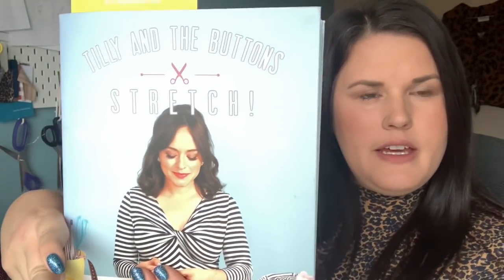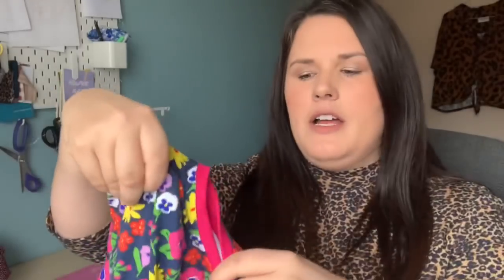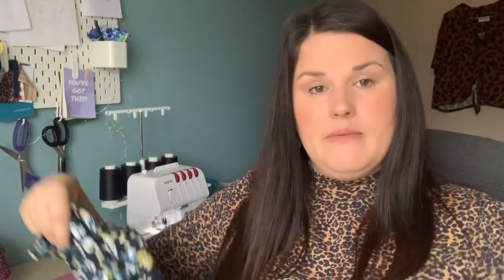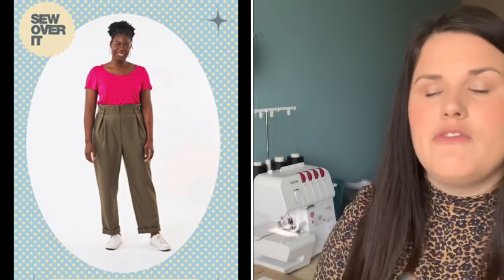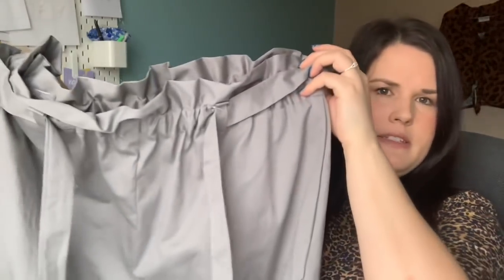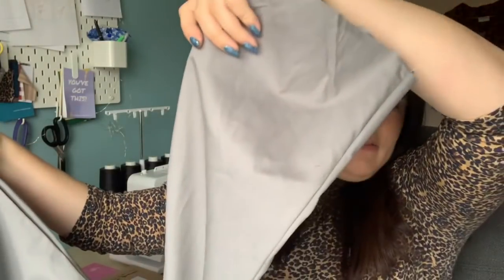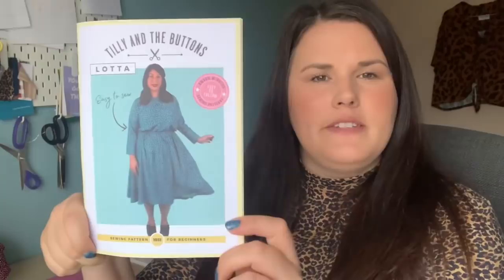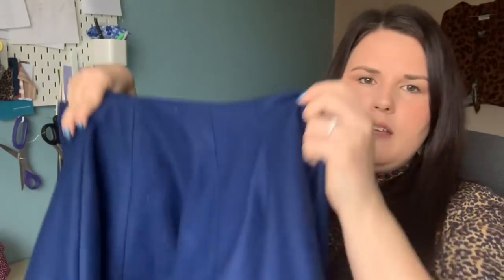September & October makes| what have I sewn in September and October?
Thank you for visiting my channel! I’m Emily and I’m a fabric addict and sewist!

In this video, I'm sharing my makes from September and October! You can see more of my makes at:

Here are the shops and pattern companies I’ve mentioned in my vlog:
Freya top by Tilly & the Buttons

If you have any tips or advice for fitting trousers, please let me know!